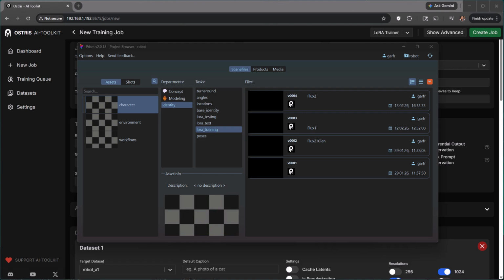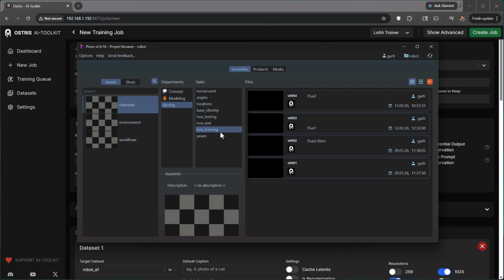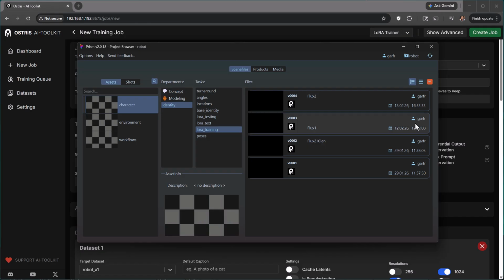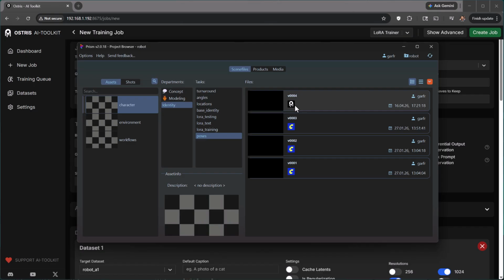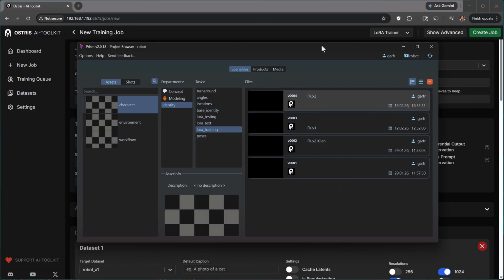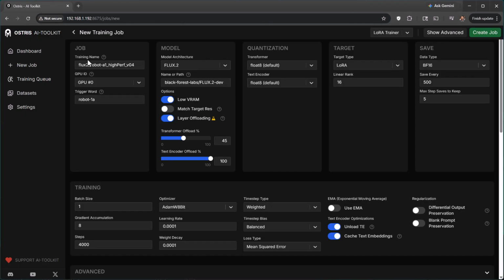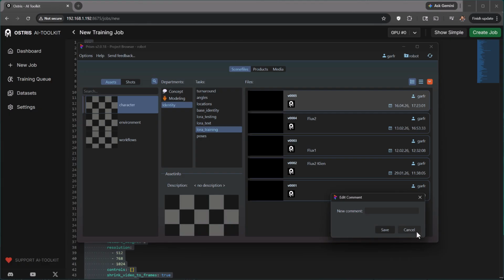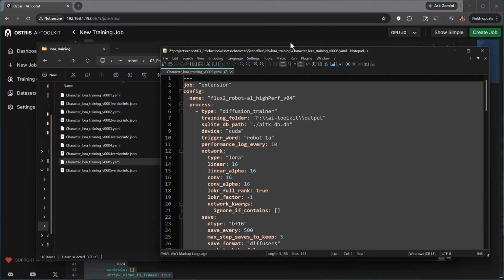AI Toolkit + Prism Pipeline Plugin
This plugin registers AI-Toolkit as a Prism App plugin and treats .ymal files as Prism scene files so they appear in the Project Browser. Opening a .ymal file copies its YAML text to the system clipboard, and saving a new version from the clipboard uses Prism’s native versioning flow so the correct versioninfo.json is created automatically.